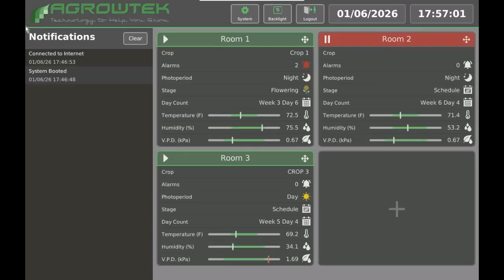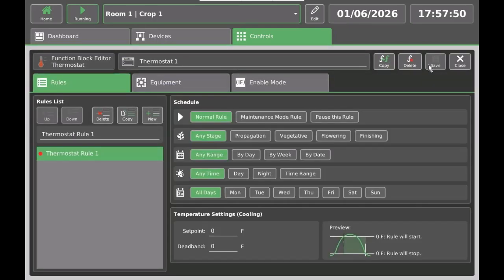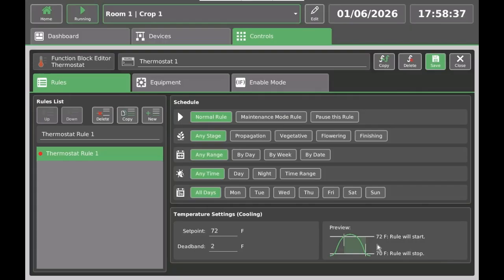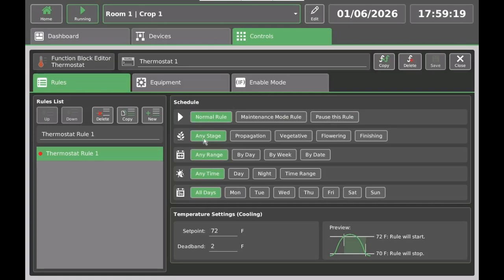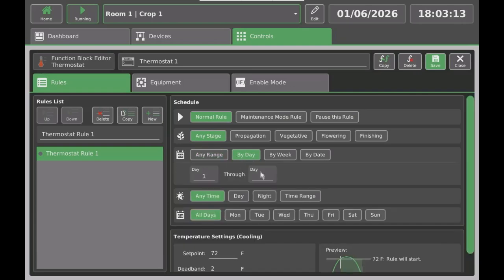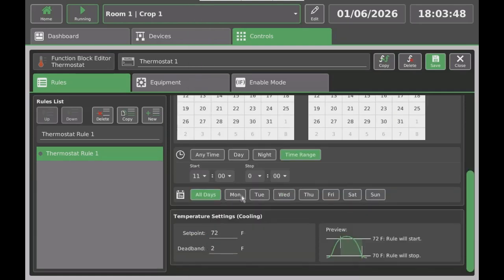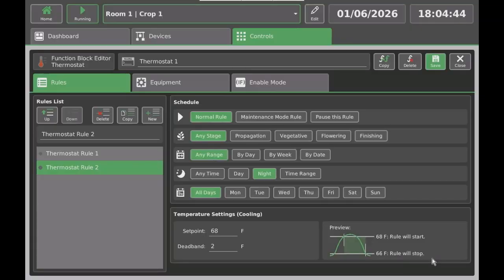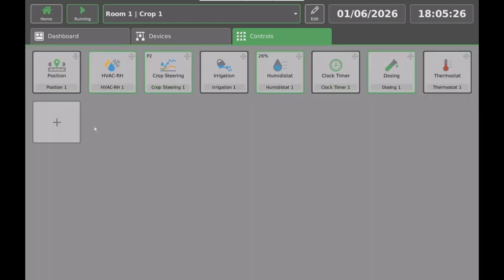GrowControl™ GCX - Scheduling Function Block Rules & Settings